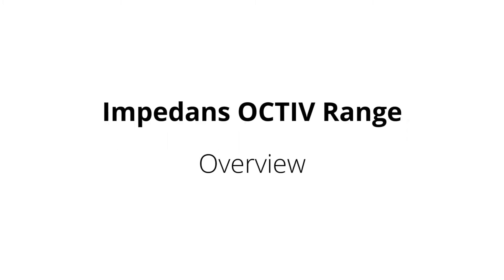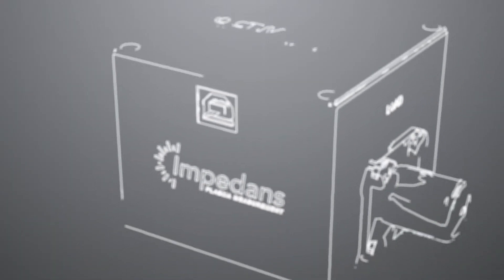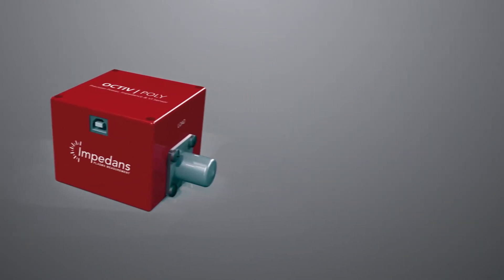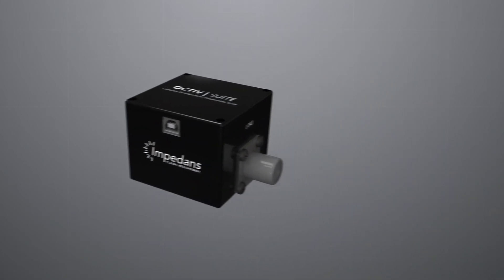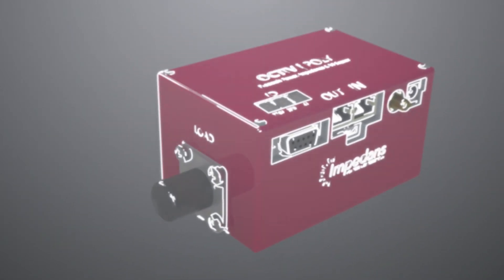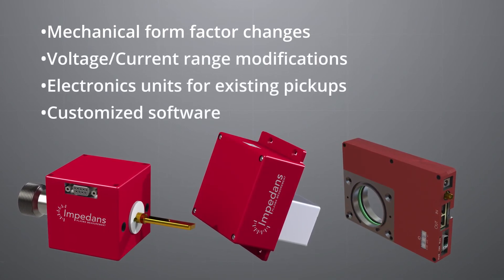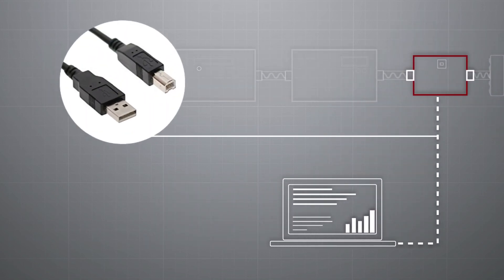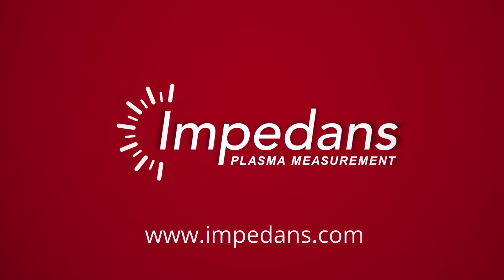Impedans' Octiv Range - Hardware Overview [1]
This is the first video in our series on the Octiv™ Range. The Octiv™ 2.0 is the next generation in RF sensing technology. This episode is a general hardware overview, covering all Octiv types (Mono, Poly, Suite and Industrial) to help you understand which might provide the best solution for your RF sensing needs.